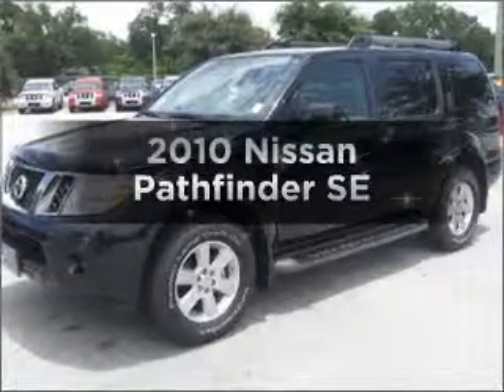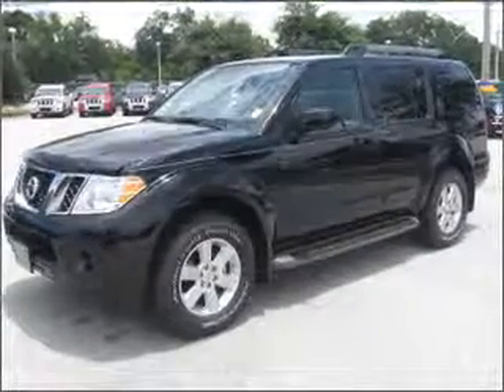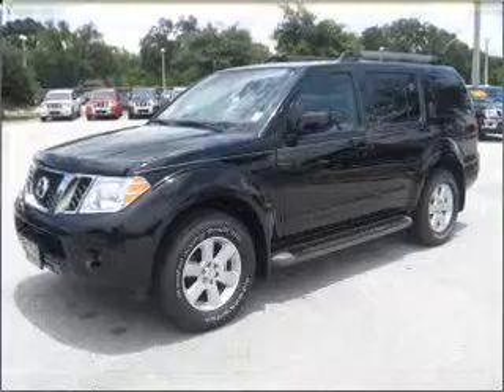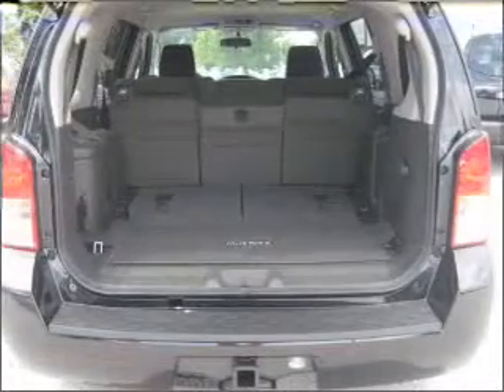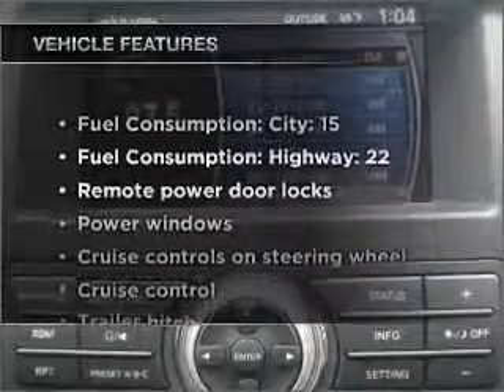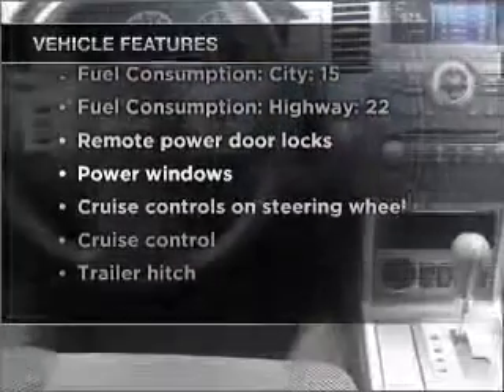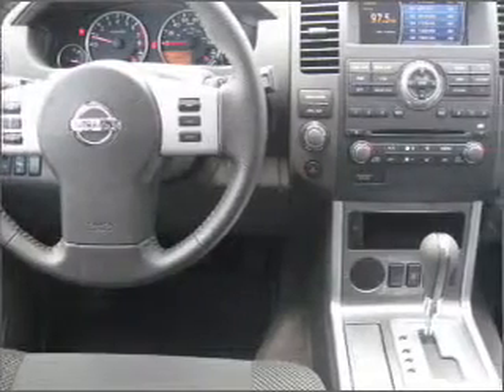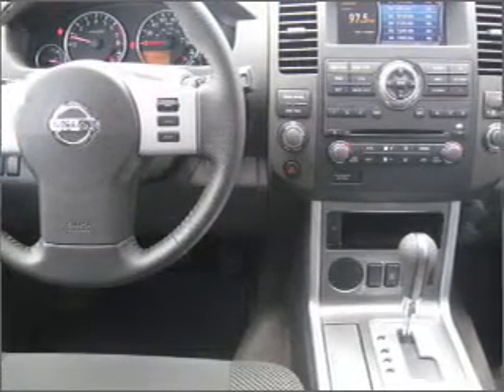2010 Nissan Pathfinder - Winter Haven FL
Year: 2010
Make: Nissan
Model: Pathfinder
Trim: SE
Engine: 4.0 liter 6 cylinder 24 valve
Transmission: 5-Speed Automatic
Color: Black
Mileage: 1
Address:
6401 Cypress Gardens Blvd
Winter